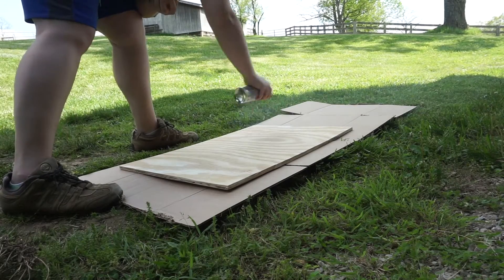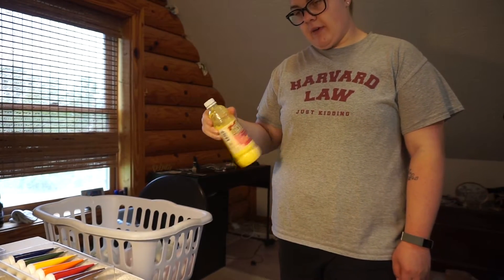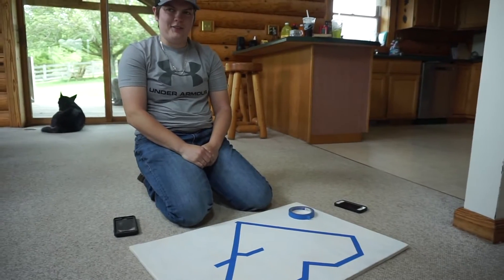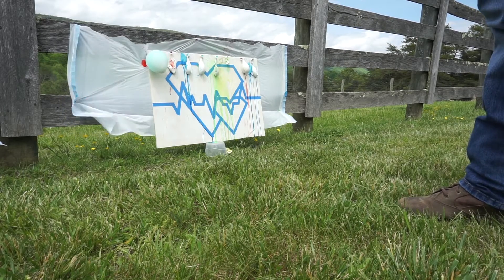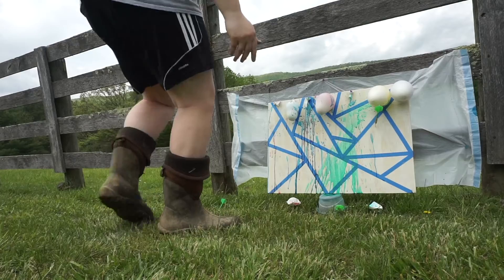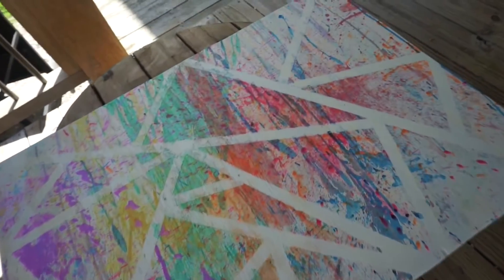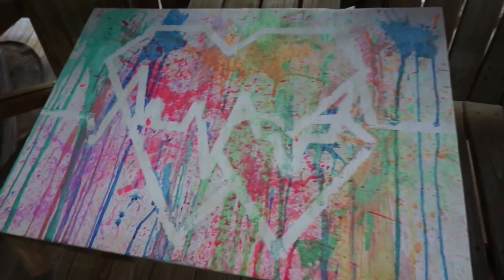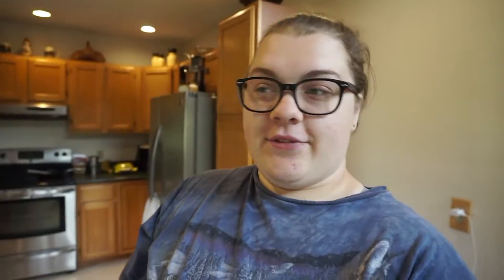Balloon Dart Painting!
I surprise Kelsey with an awesome day of painting, with the potential for danger! BALLON DART PAINTING!!! I strongly suggest anyone who wants to do it, GO DO IT! You will not regret it!
Where to see our other randomness:
SNAP:@meghann_fuller & @kelso9393
Thanks Fullers!